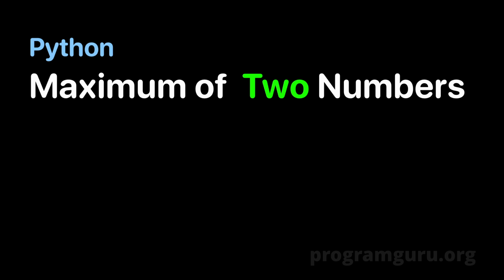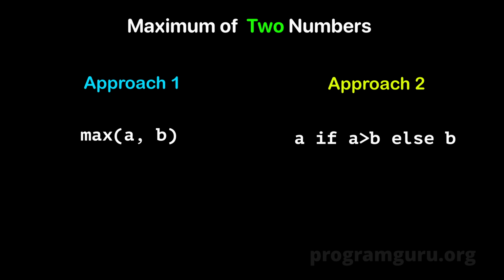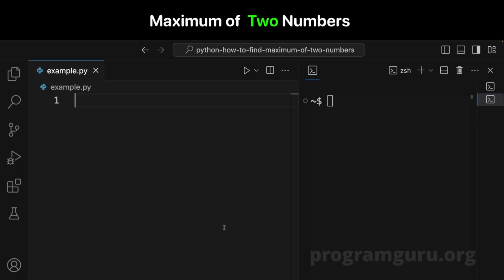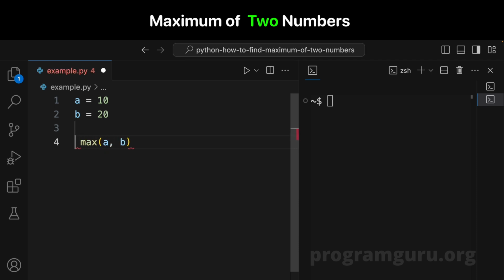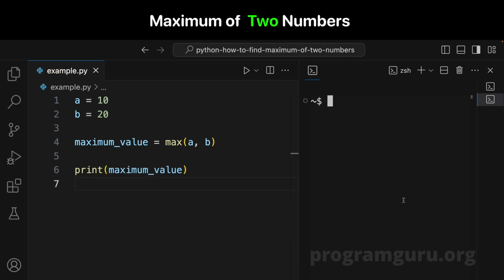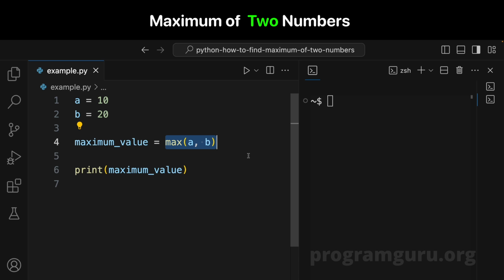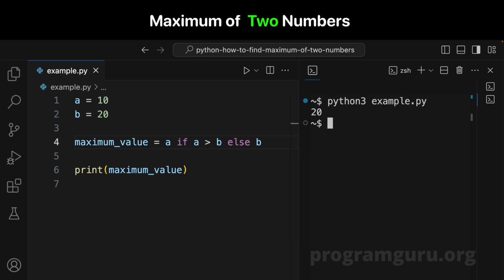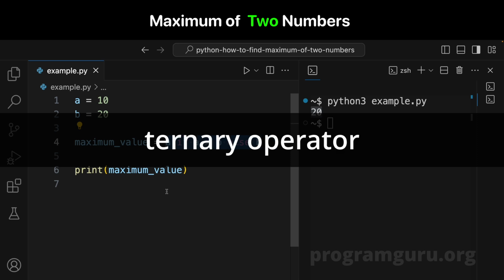Python - Find Maximum of Two Numbers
In this video, you will learn how to find the maximum of given two numbers using two approaches. The first approach is to use max() builtin function. The second approach is to use ternary operator.

0:4 Introducing the two approaches to find maximum of two numbers
0:36 Example to find maximum of two numbers using max() builtin function
1:16 Example to find maximum of two numbers using ternary operator